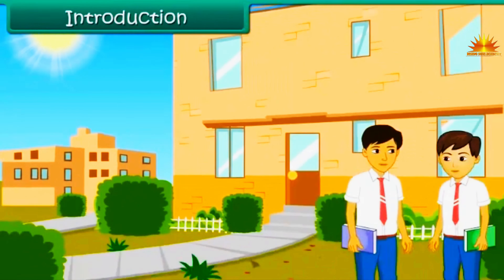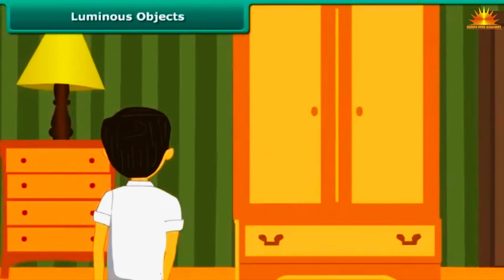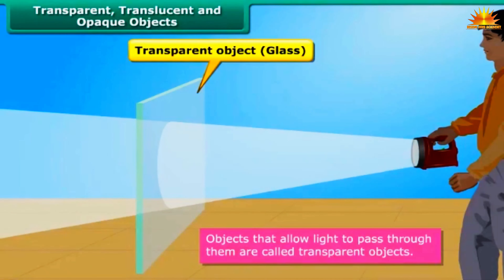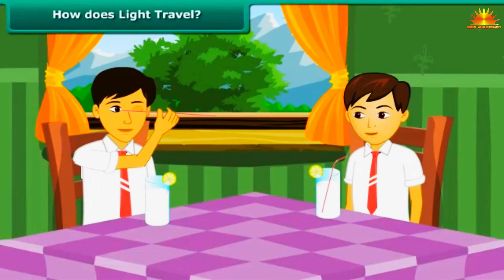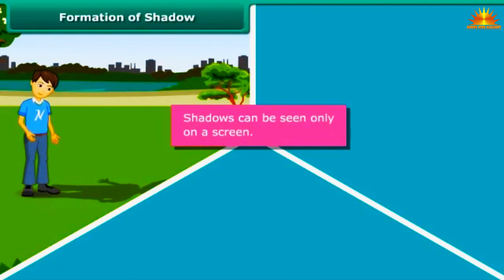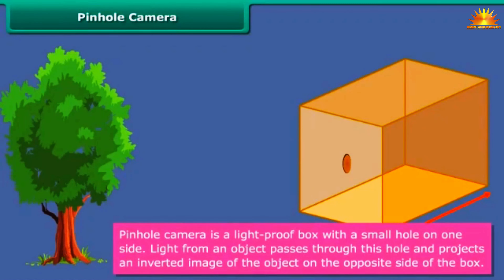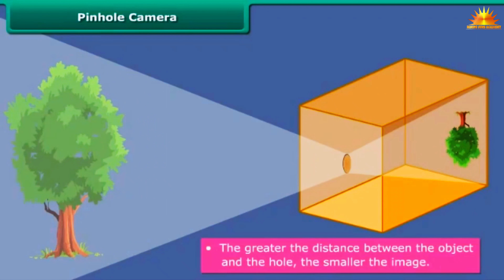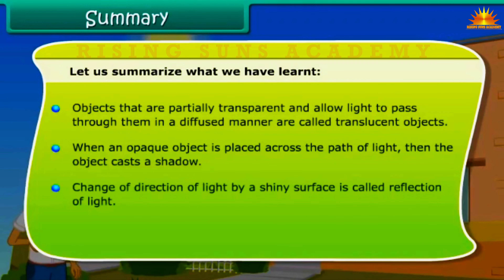CLASS-06 SUBJECT-SCIENCE CHAPTER-16 LIGHT (SHADOWS & REFLECTION)